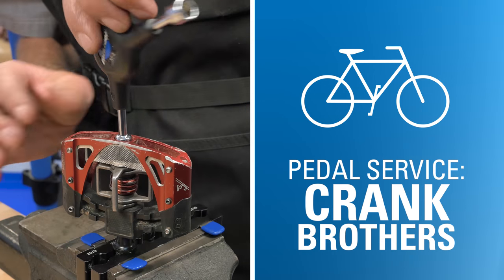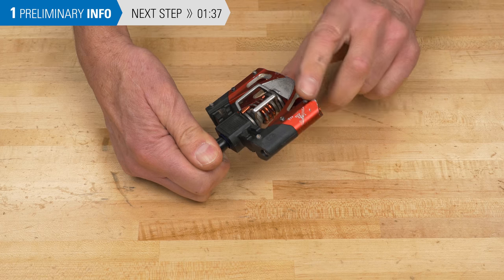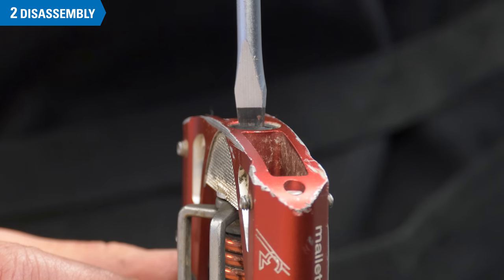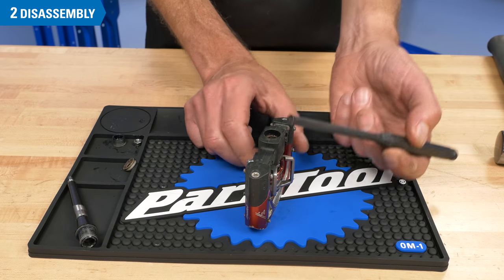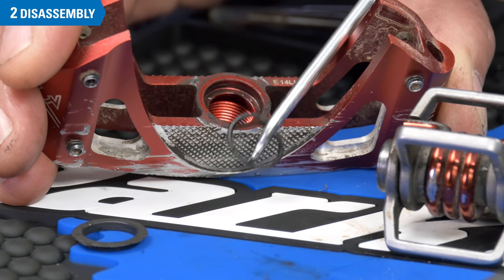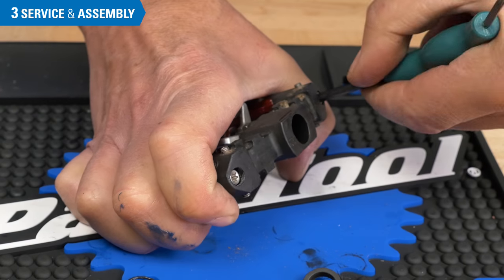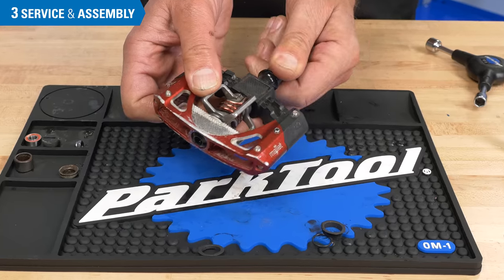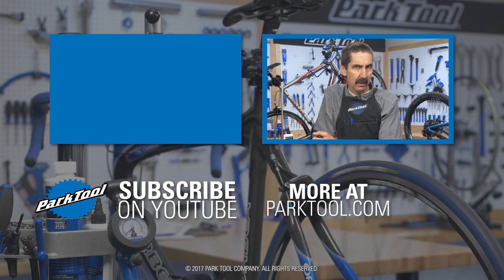How to Rebuild Crank Brothers Pedals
In this video, we’ll show you how to rebuild Crank Brothers pedals using a Crank Brothers Refresh Kit.

Video contents:
01:03 Tools Needed
01:37 Disassembly
03:35 Service & Assembly